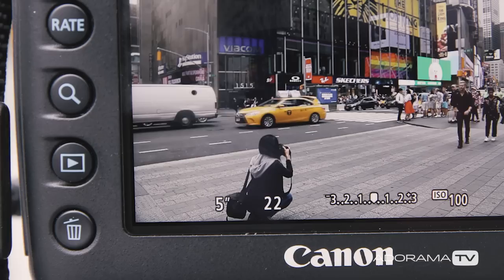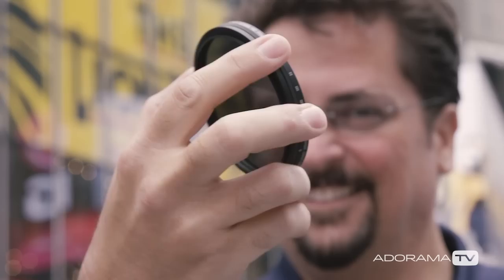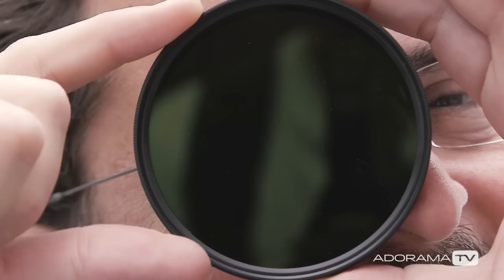Disappearing Act: Two Minute Tips with David Bergman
David Bergman shows you how to use long exposures to make people disappear from your images.